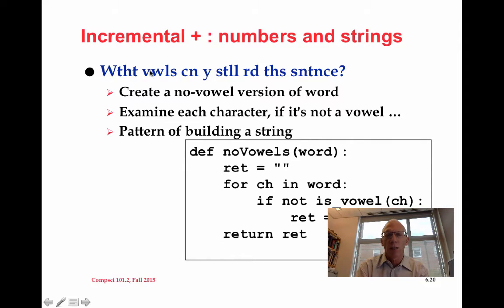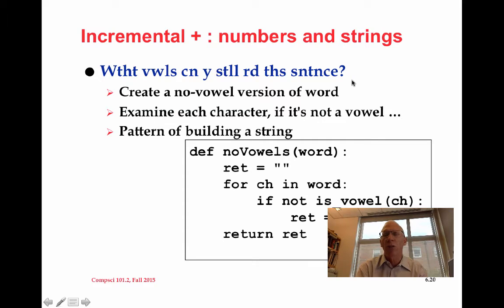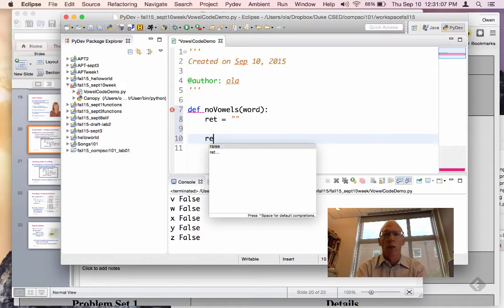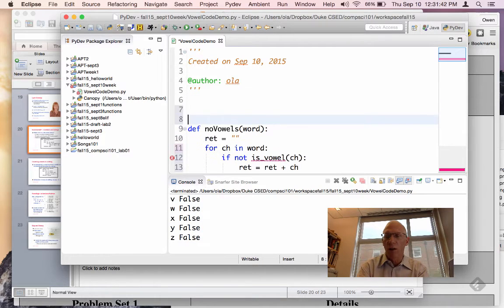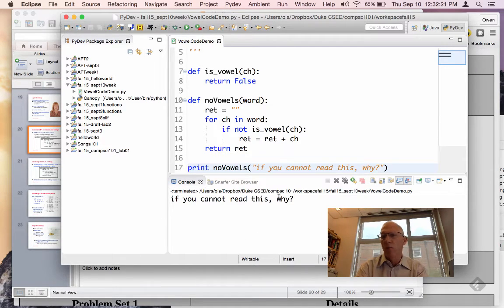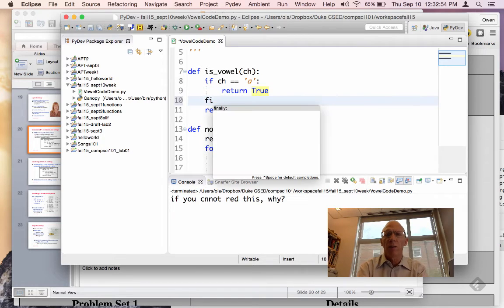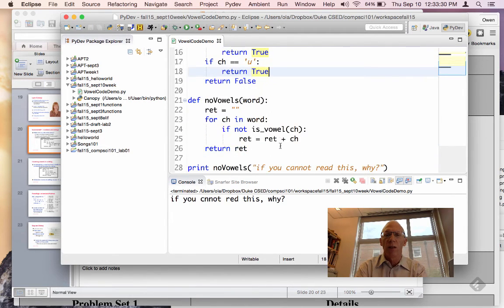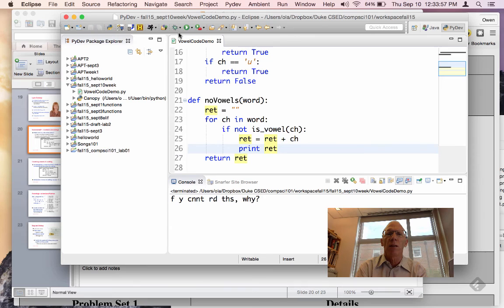novowels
Writing a Python function to create a "no vowel" version of  a string, for Compsci 101, Fall 2015

Wtht vwls cn y stll rd ths stnc?